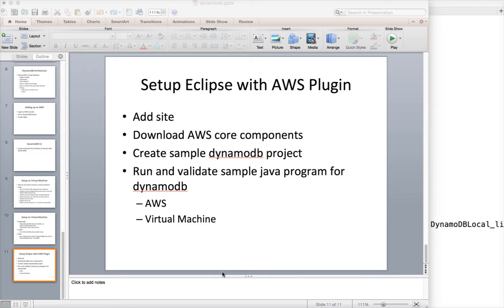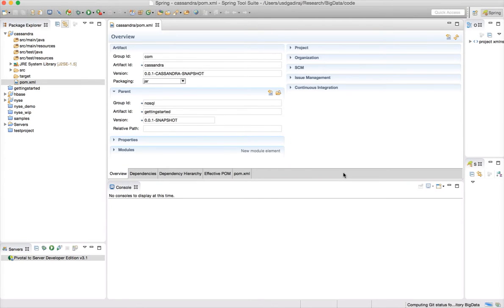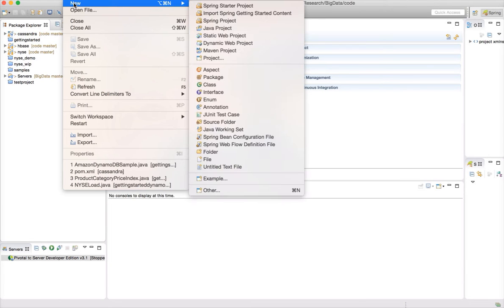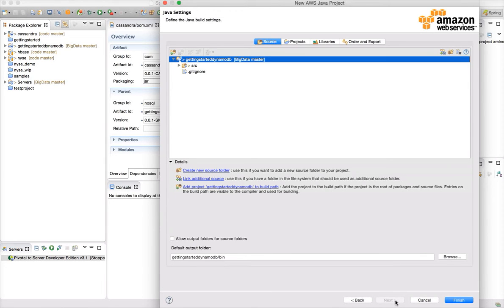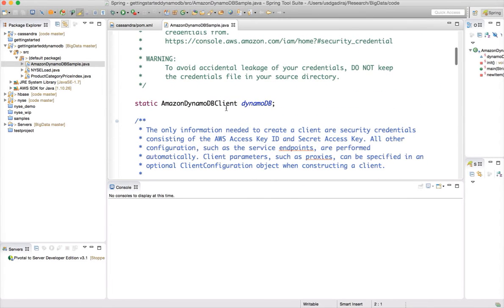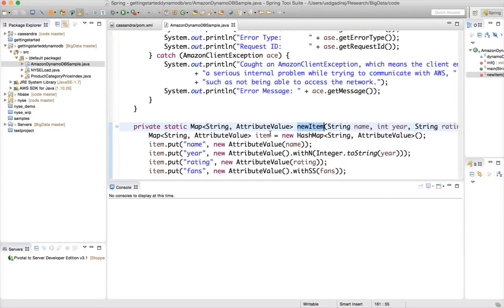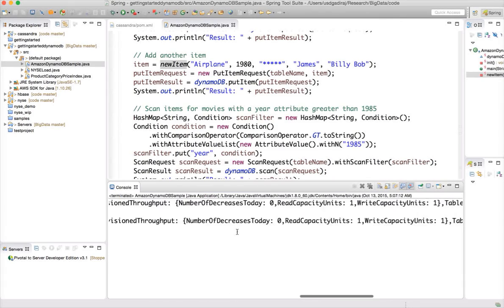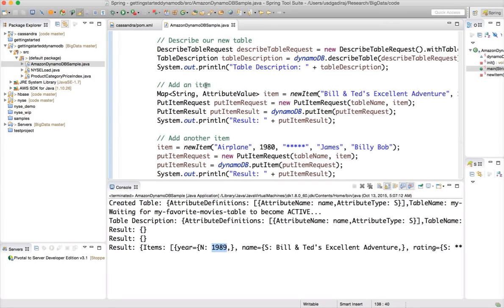Amazon DynamoDB - Eclipse AWS Plugin and sample dynamodb application